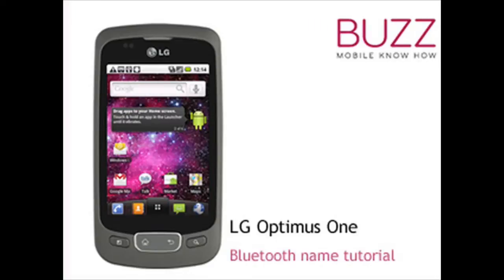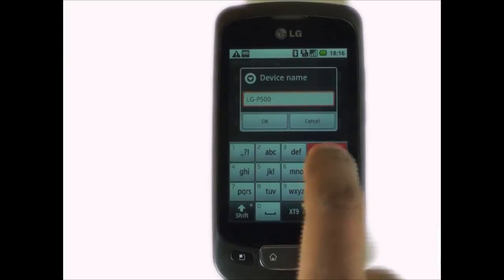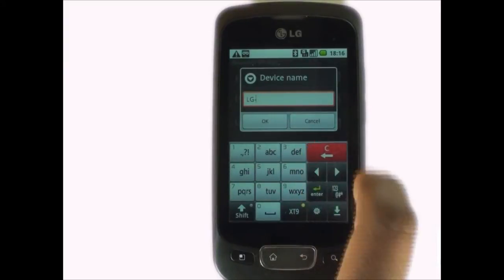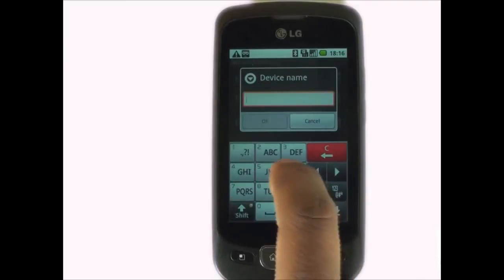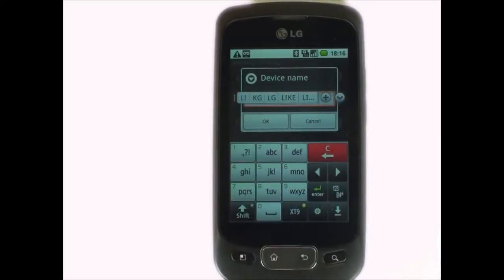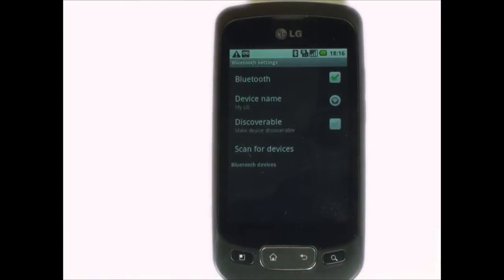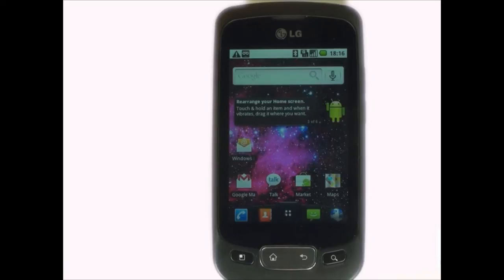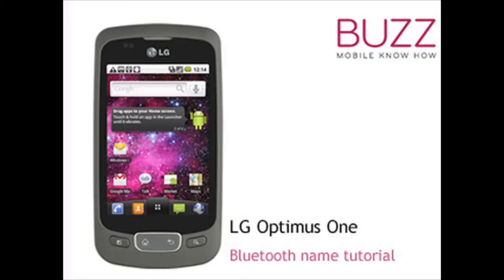How to change your Bluetooth name on your LG Optimus One | The Human Manual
How to change your Bluetooth name on your LG Optimus One